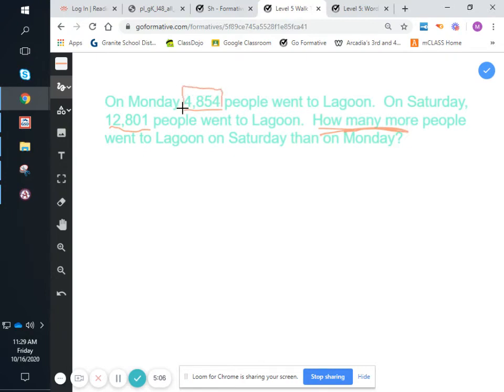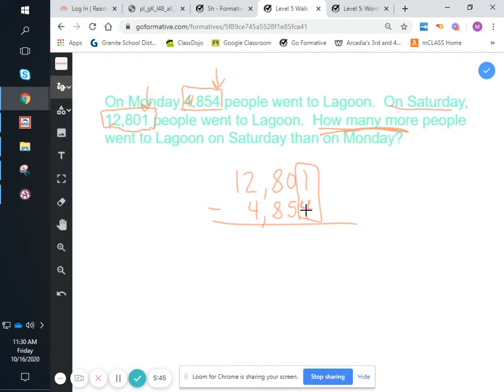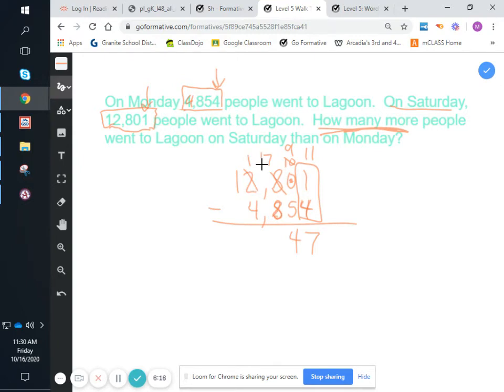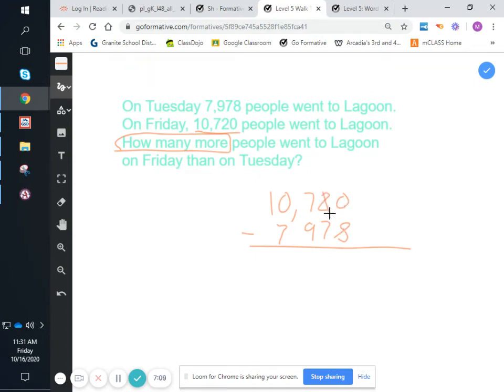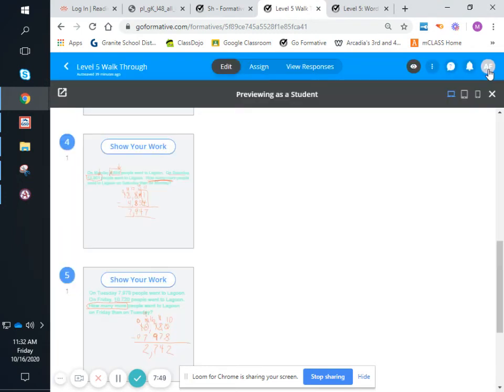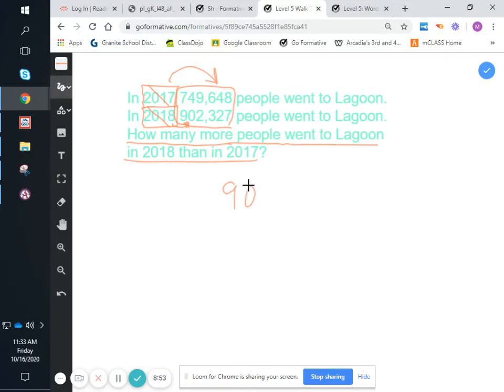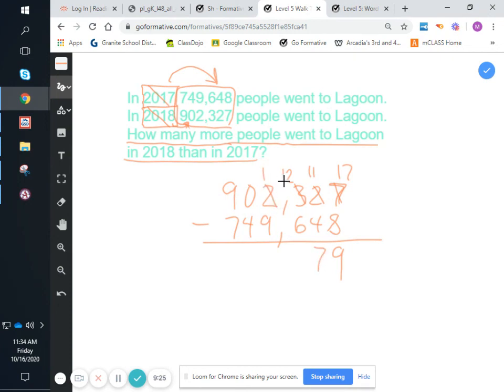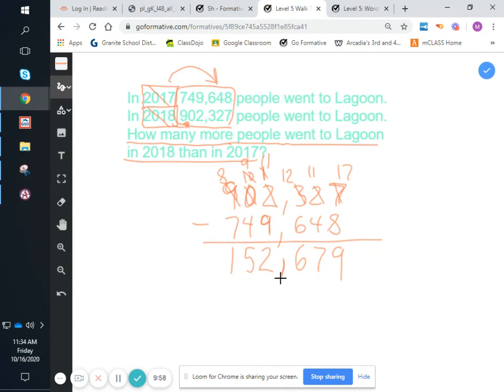Subtraction Word Problems 4th Grade